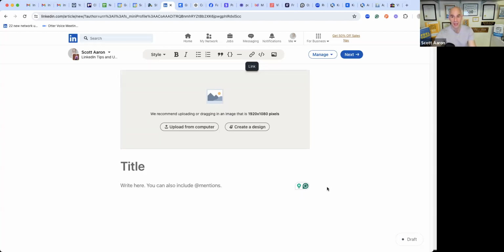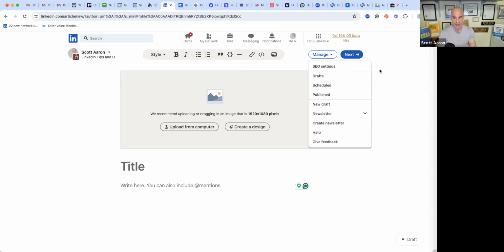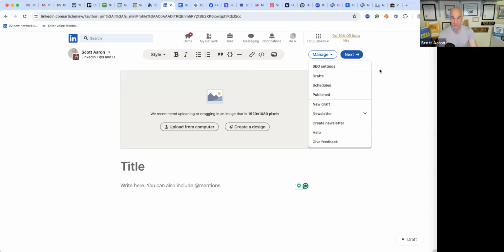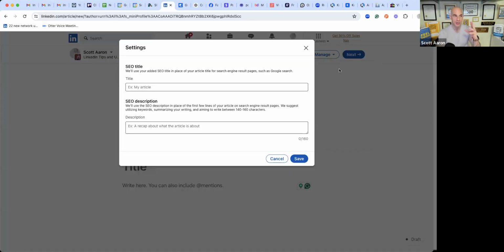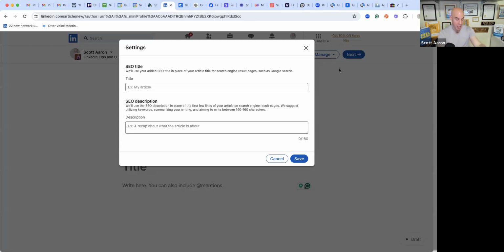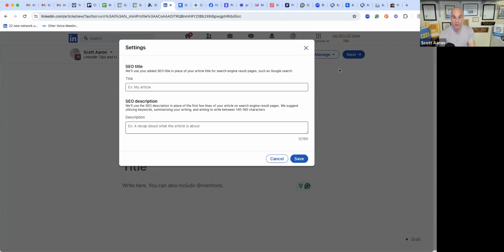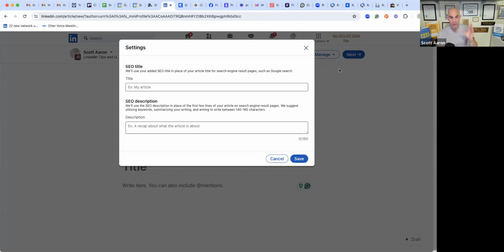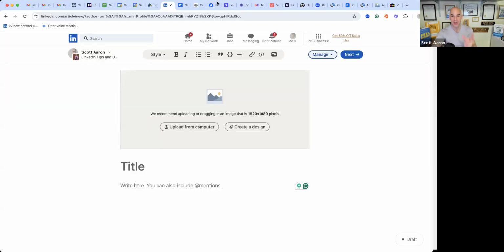3 Ways To Optimize Your LinkedIn Newsletter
If you haven't yet started a LinkedIn Newsletter, hopefully after today you will.

There are many benefits to creating, optimizing, and launching a LinkedIn Newsletter.

But 3 features truly take your LinkedIn Newsletter to new heights.

1. CTA Clickable Link
2. SEO Title
3. SEO Description

Don't forget to register for my final FREE LinkedIn workshop of the year: